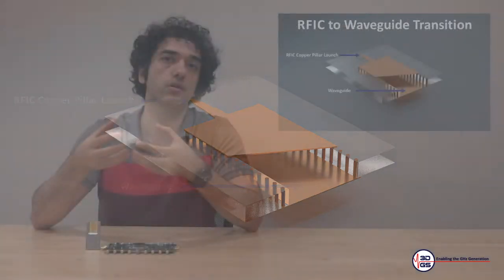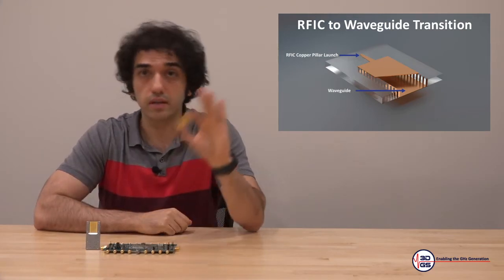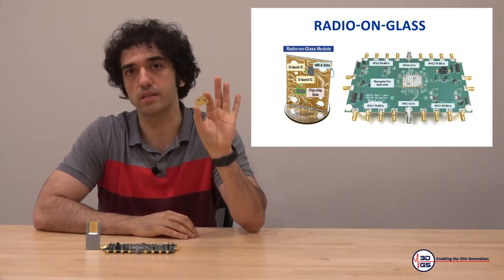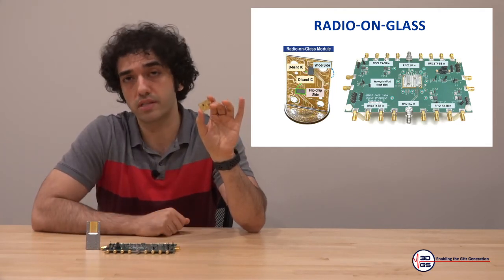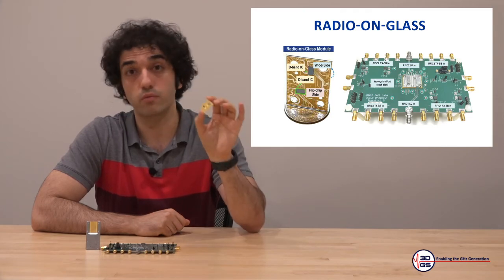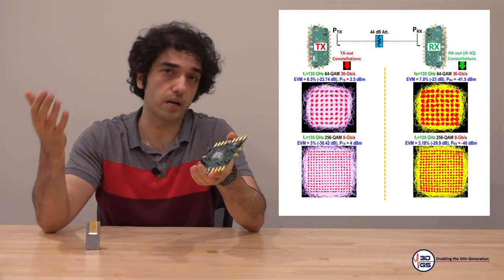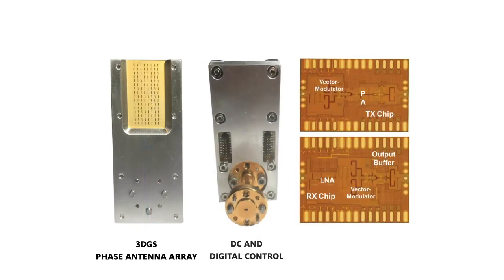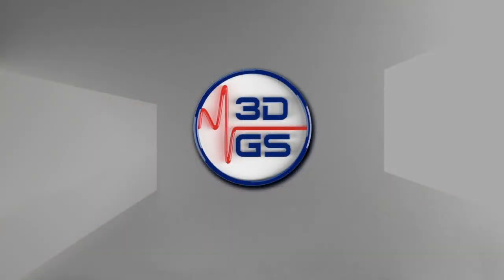Radio on Glass (RoG) Video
Shahriar Shahramian, Director of Sensing and Communication Devices research Group at Nokia Bell Laboratories talk about the work they are doing on D-Band communications for backhaul point-to-point communications at 170GHz.